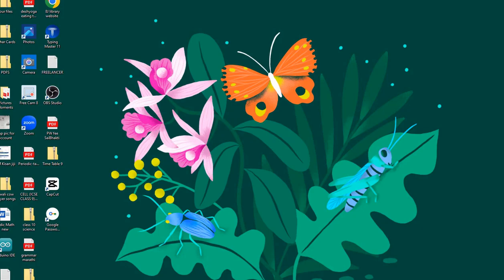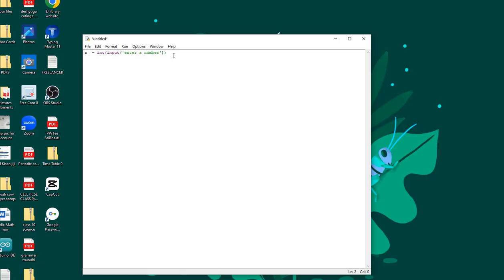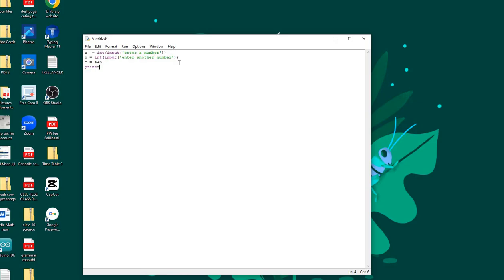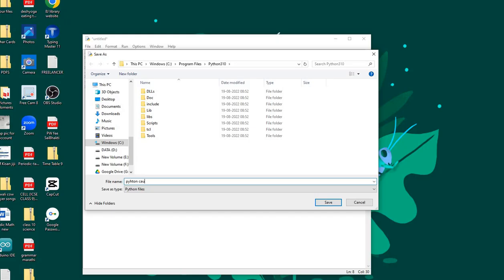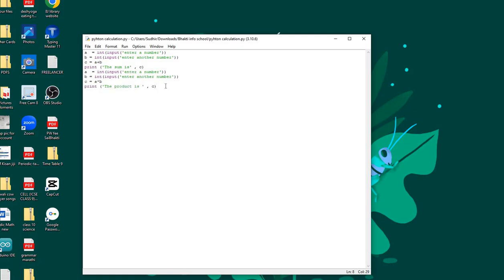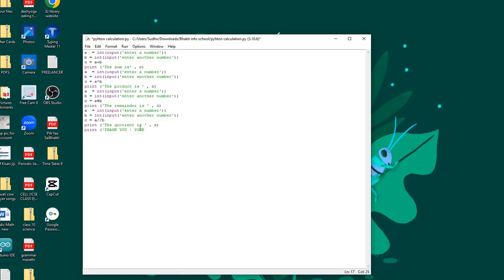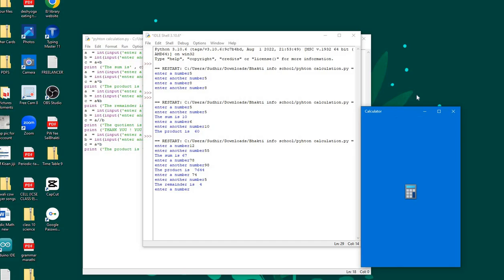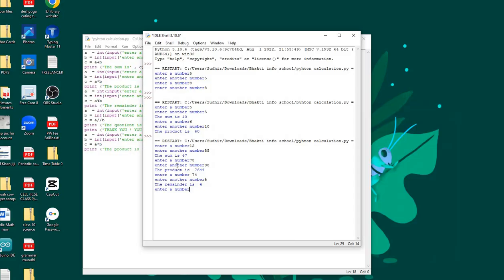Python l Calculator in Python l Calculator